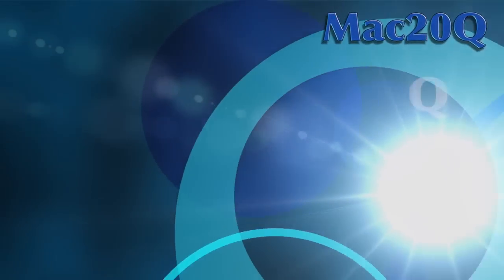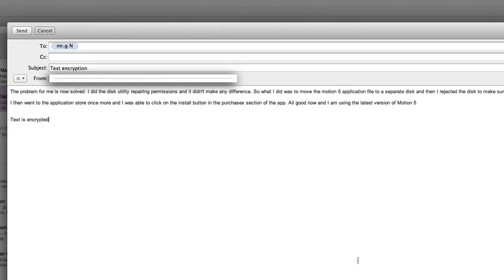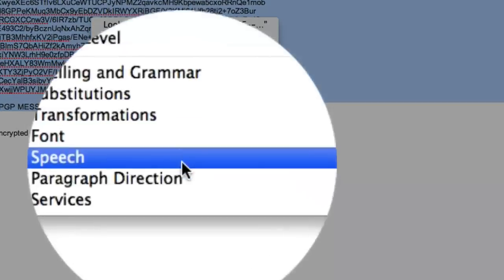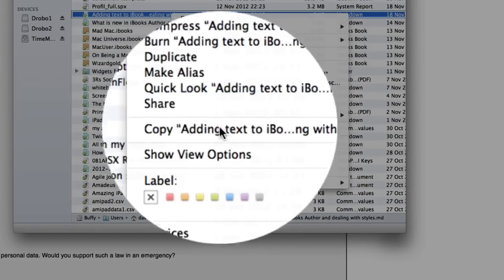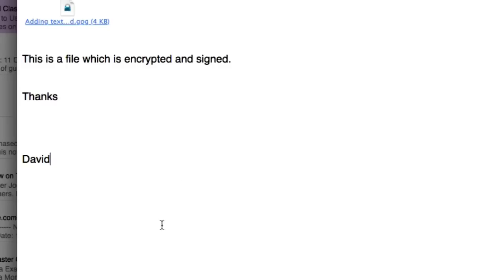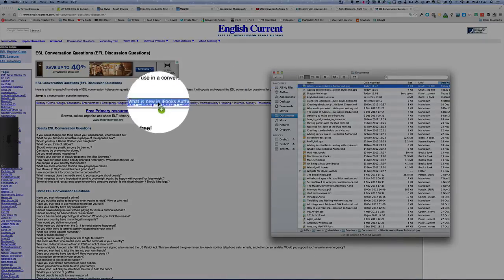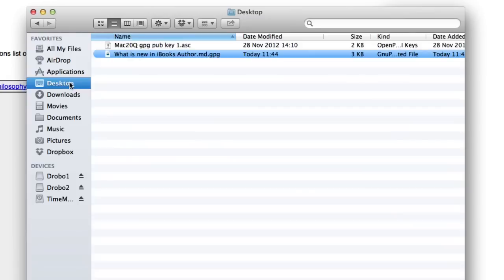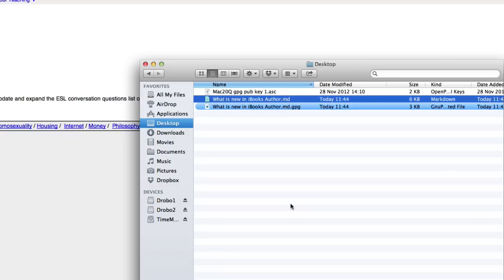GPG Encrypted emails in Mountain Lion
If you need to send encrypt it emails and you have upgraded to mountain lion on your Mac then you will be disappointed to find that the plug-in for the mail application no longer works. It is taking some time for the people at GPG to upgrade the software, but they do say that they are working on it.

It is not true to say that you can't send encrypted emails using GPG. In the video I show you how to encrypt text within an email and also how to add an encrypted file to an email. It is not quite as seamless as it would be using the plug-in, but it is still quite functional.